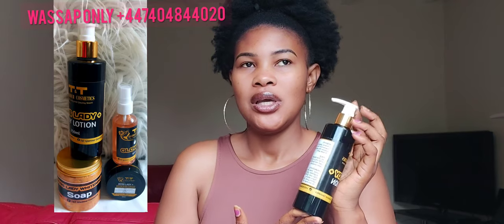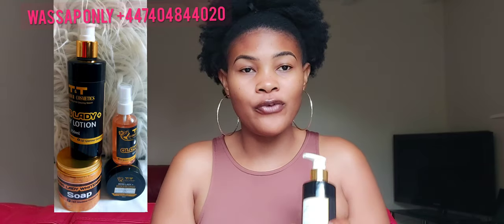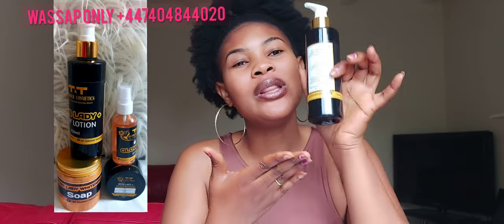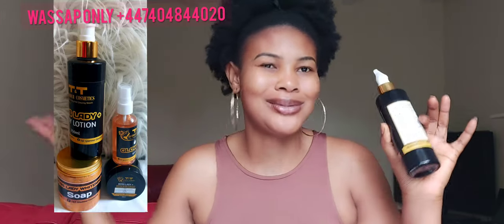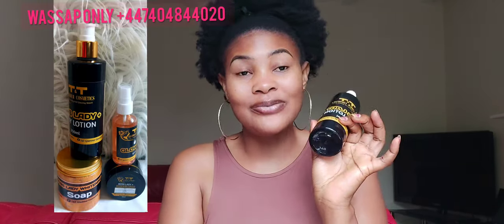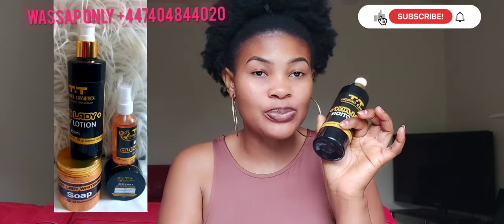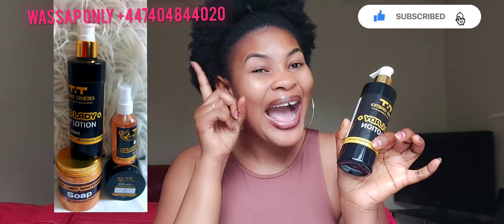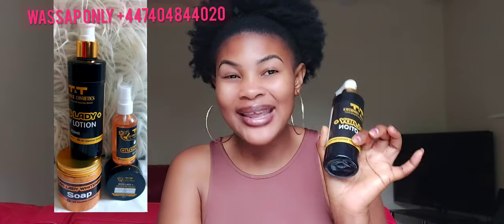Get 3 to 4 shades lighter with this lotion. ❌ hydroquinone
Hello fam. This is a whitening lotion and is not recommended for dark skin, or beginners in skin lightening. If you  are light skin and want to add shades then why not try this? if you want that Arabian skin complexion 🤷‍♂️.
❌ HYDROQUINONE
❌ STEROIDS
❌MECURY

Facebook : T&T glamour cosmetics

Delivery in Europe, UK, Australia, USA etc